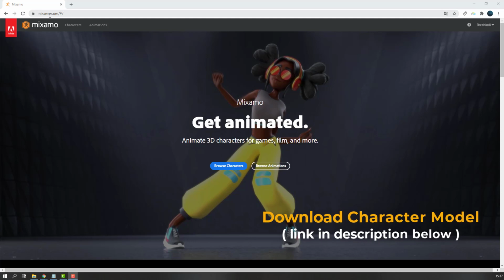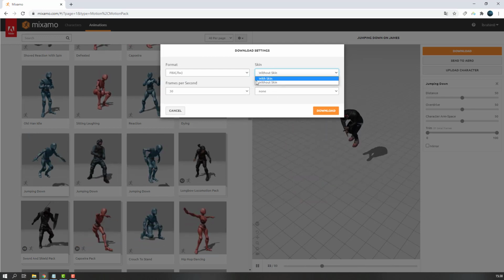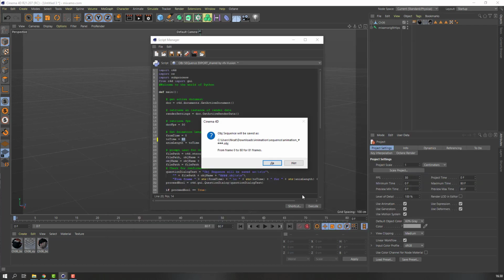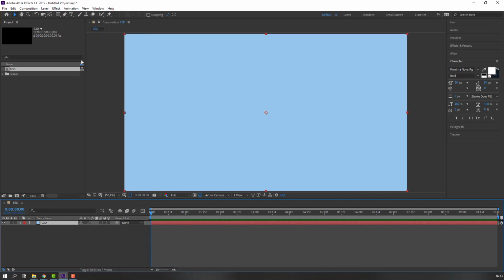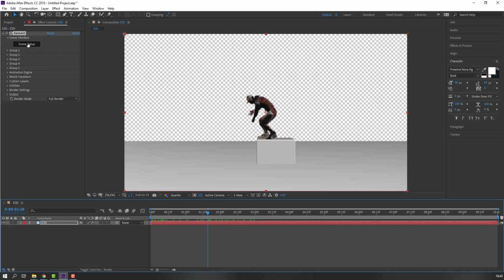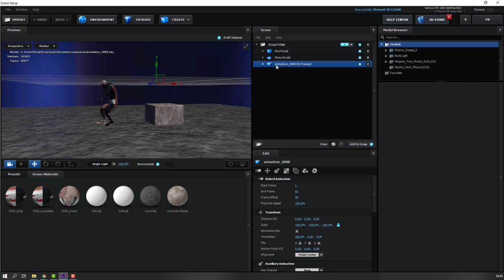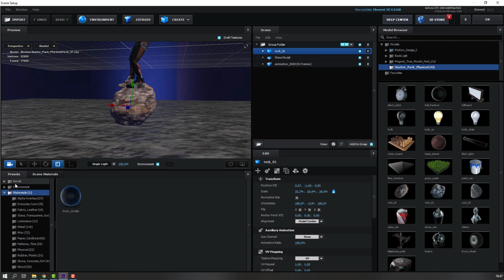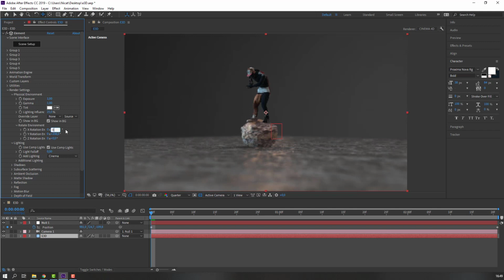Element 3D Character Animation - Mixamo